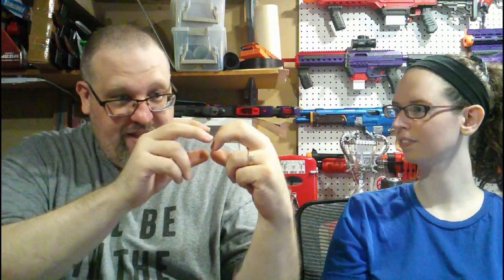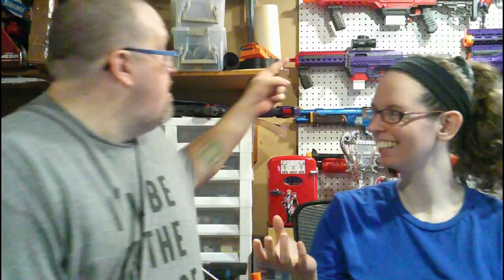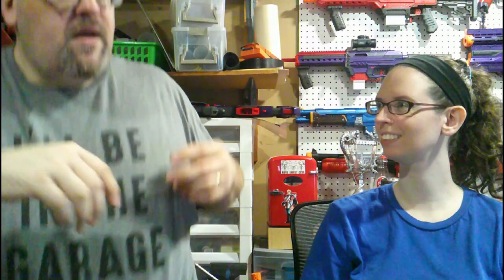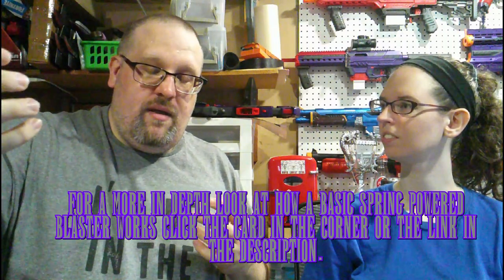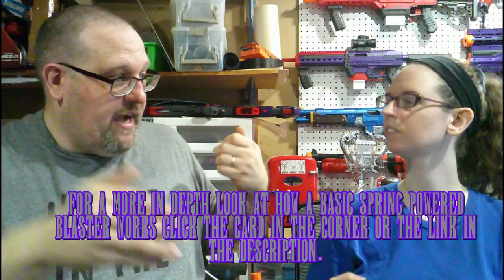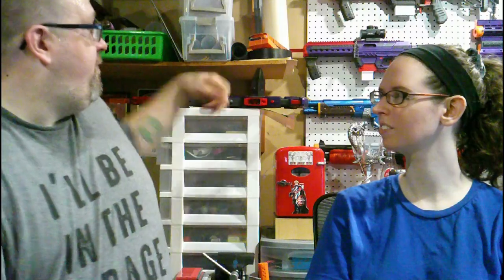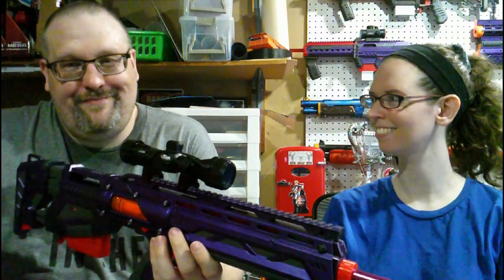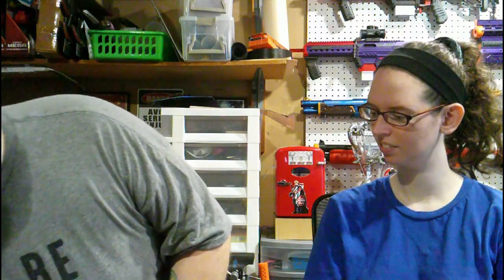Welcome to the Hobby - Springer vs. Flywheel blasters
This is Episode 3 of our Welcome to the Hobby series, so in the previous episode we talked about picking a blaster, this episode we talk about the differences between spring powered blasters and flywheel powered blaster, and not just whats in them, but some of the different types and what you could potentially do with them on upgrades.

0:00 Intro
0:50 Q&A Start
1:05 Griever, How do I nerfs?
4:35 Do different primes help?
6:45 Don't worry about the big words
8:00 The hobby now vs. back in the day
9:19 Flywheel Introduction
10:35 What is a SCAR/BCAR barrel?
12:45 What is an Afterburner?
13:30 Upgrades for Flywheel Blasters
17:04 How to test performance?
19:35 Measuring FPS (Feet Per Second)
24:30 Do you need Optics?
25:35 Wait, Do these have recoil??
26:50 Ease of reloading
28:25 Spring load and weight?
29:45 Best way to determine ease of use?
34:15 To mod or not to mod, how do you decide?
39:45 Outro